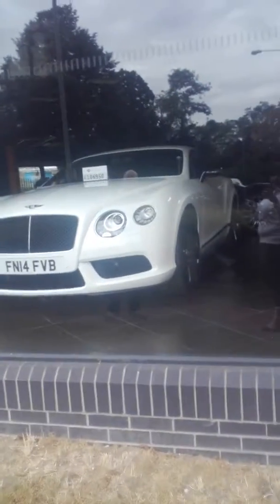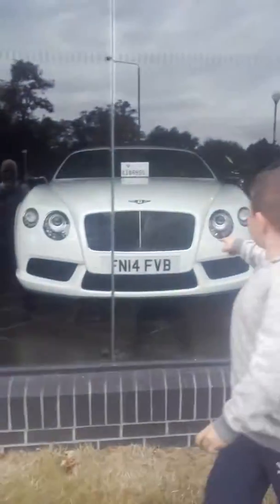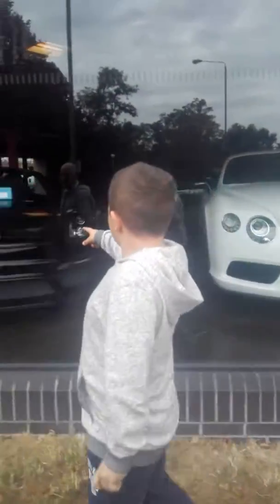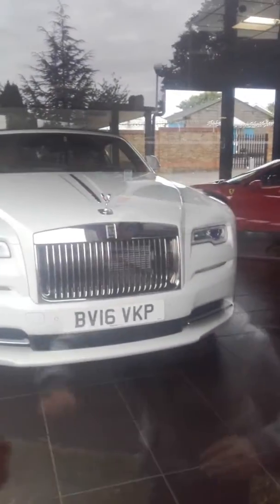Out Supercar spotting in Sidcup